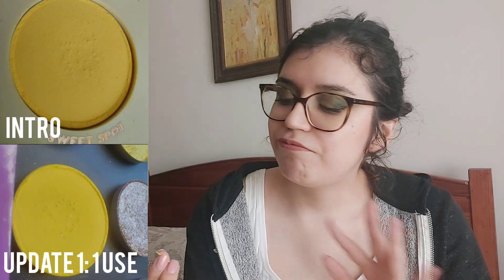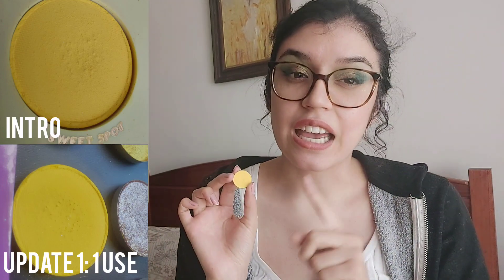Pan Those Eyeshadows | April Update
Hi guys! Hope yo'u're doing really well.

✨Products I mentioned today✨
The Sweetest Palette by Beauty Creations
Alicia by Beauty Creations
Zodiac by BH Cosmetics
Just my Luck by Colourpop
Uh Huh Honey by Colourpop
Nude Light by Huda Beauty
Play it Jewel by Colour Pop

✨You can also find me in other social media✨